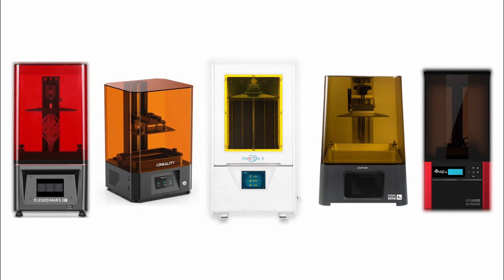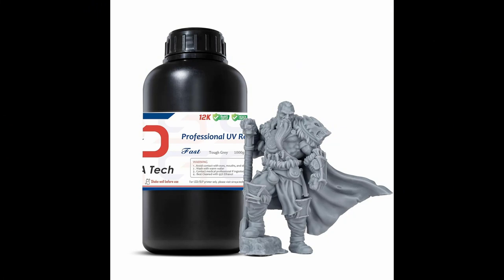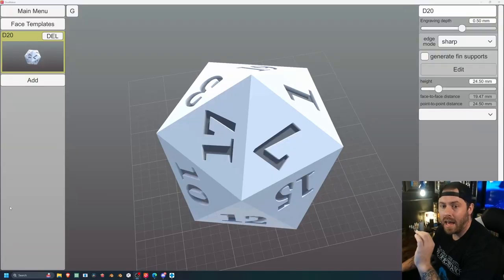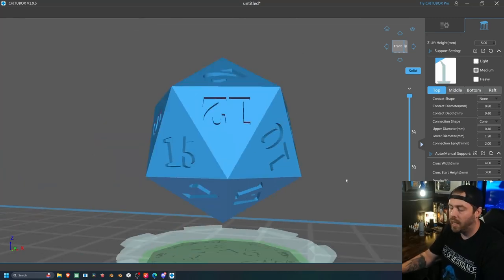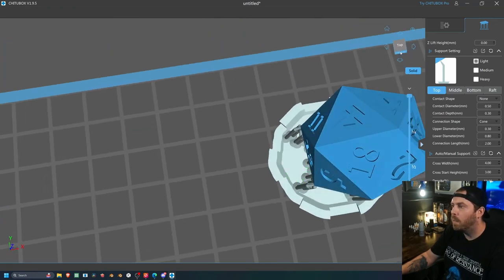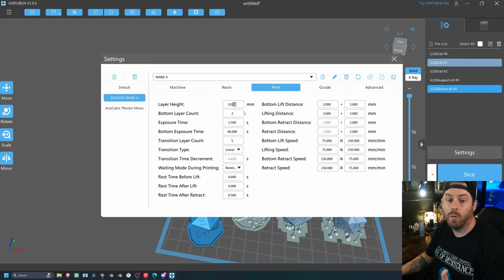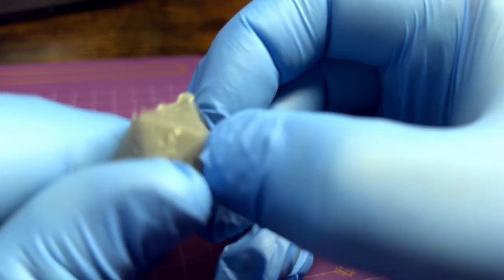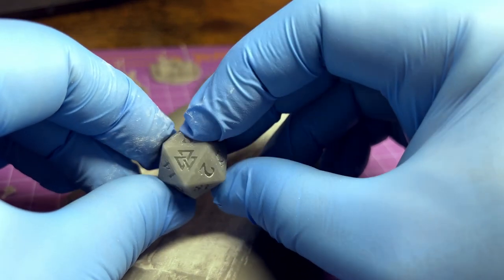The Danger and Excitement of 3d Printing Dice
We talk about all aspects of turning your 3d modeled dice into prints that you can use to mold and cast custom dice!

Elegoo Mars 4 9k
Siraya Tech Fast ABS-Like Resin

00:00 Intro
01:40 Printer Resolution
04:16 Resin Selection
04:56 Cleaning Prints
05:58 Quick Tip
06:37 Printer Setup
08:28 Adding Supports/Slicing
19:33 Examination of Prints
26:00 Ending